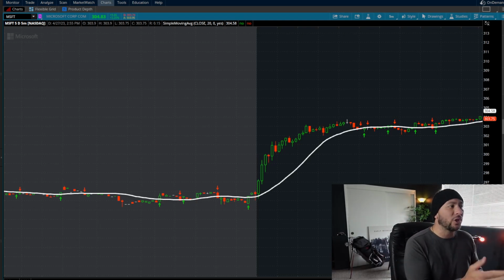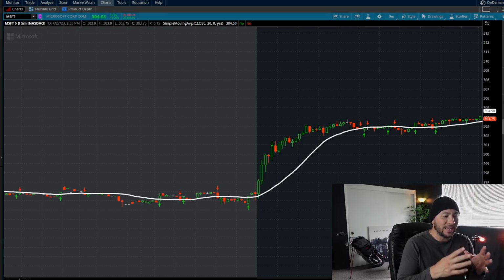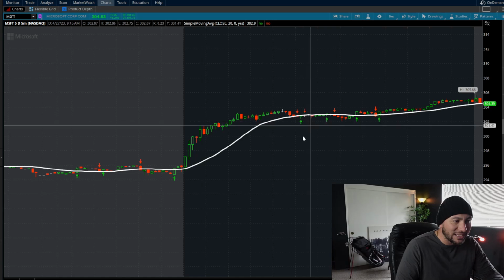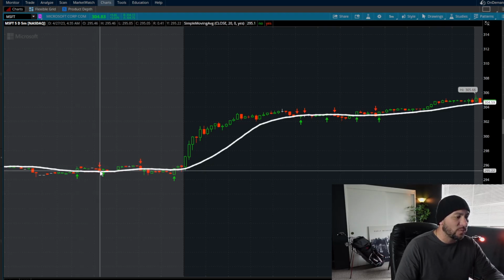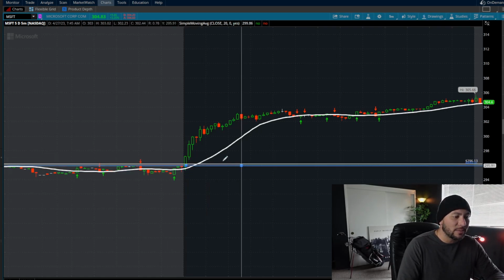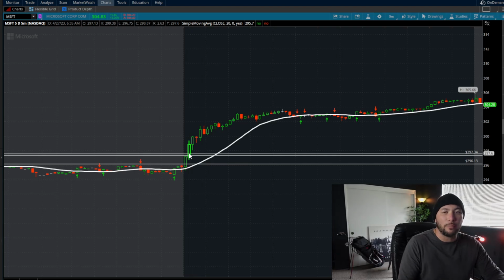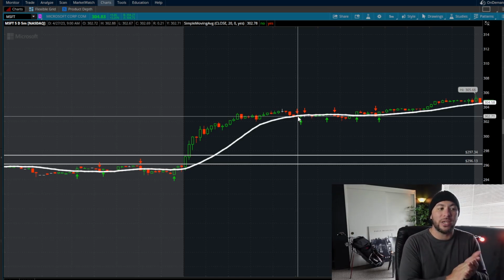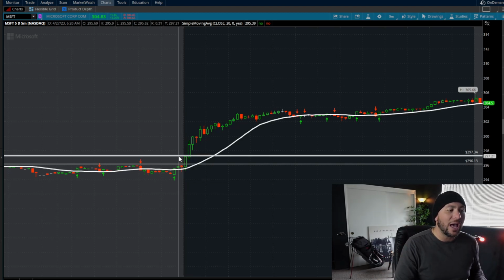New Traders! Dont Be a Dummy This Strategy Will Make Your Money FAST!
1-1 COACHING FOR 30 DAYS MENTORSHIP AND LIFETIME ACCESS TO COARSEWORK AND DISCORD

DAY TRADING FOR DUMMIES - EASY STRATEGY FOR NEW TRADERS